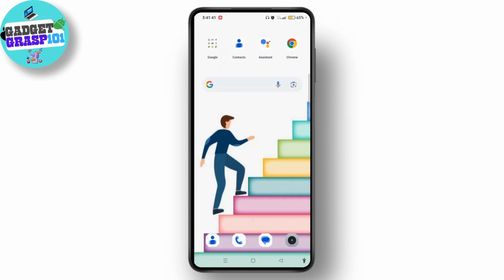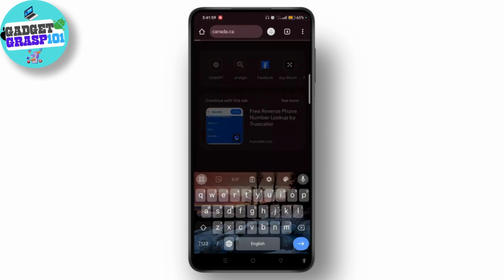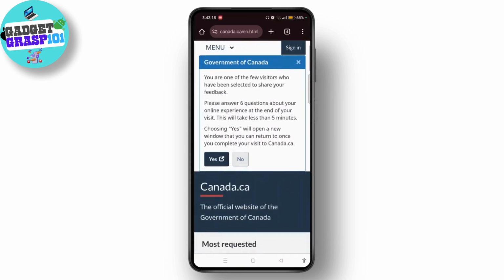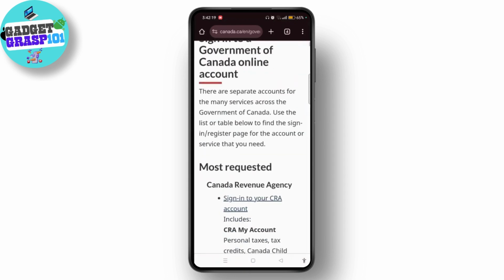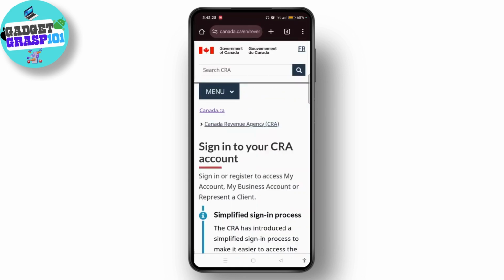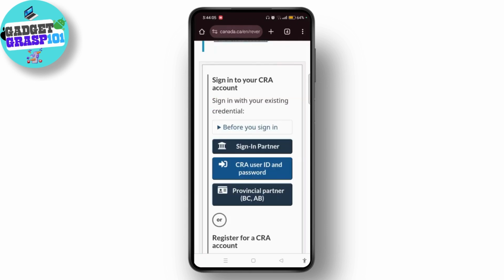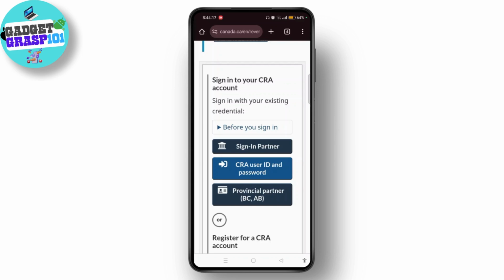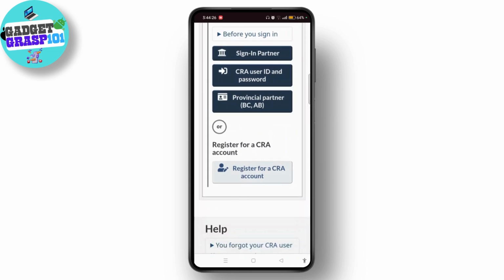How to Login to your CRA Account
How to Login to Your CRA Account (2025)!

Need help logging into your CRA (Canada Revenue Agency) account? This video will walk you through the simple steps to sign in and access your account with ease. Whether you're asking, "How do I login to my CRA account?" or need troubleshooting tips for login issues, this tutorial has you covered. Learn how to securely access your CRA account and manage your taxes. Watch now to get started with logging into your CRA account today!

Timestamps:

00:00 How to Login to Your CRA Account
00:10 How Do I Login to My CRA Account?